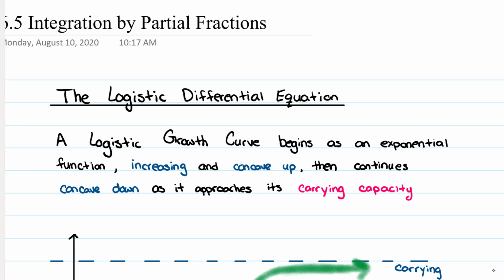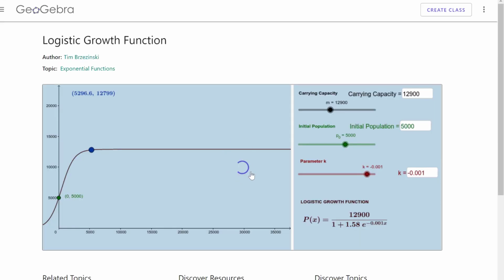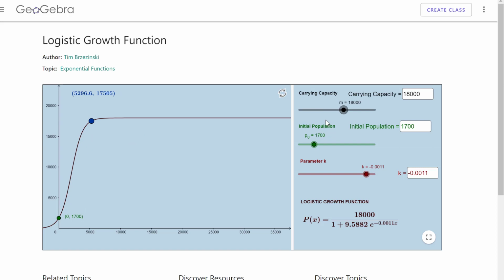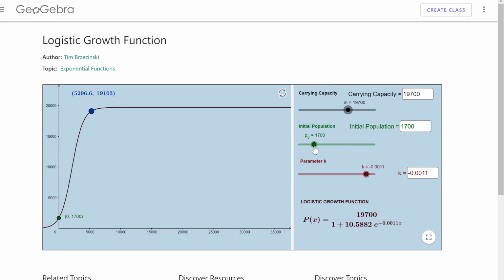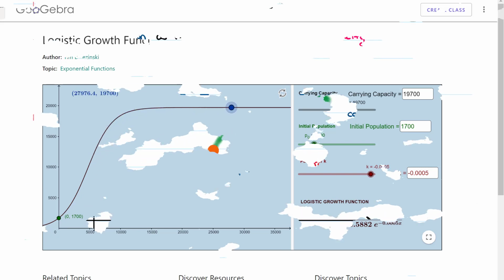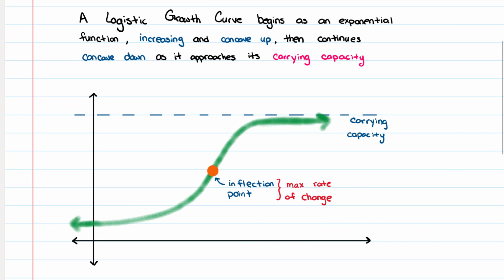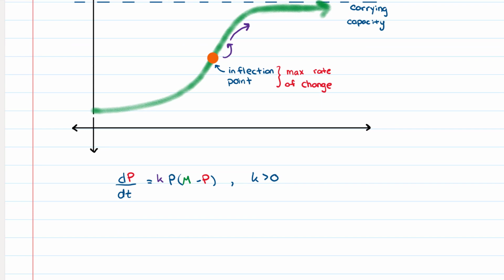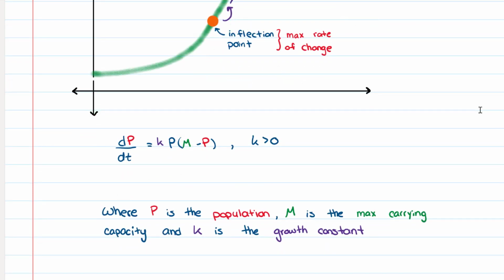6.5 The Logistical Growth Function Intro